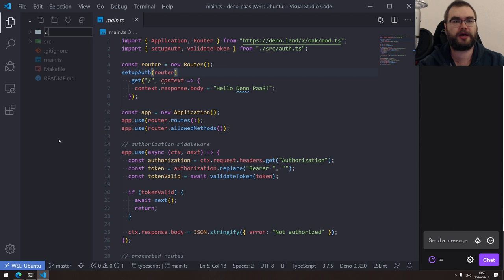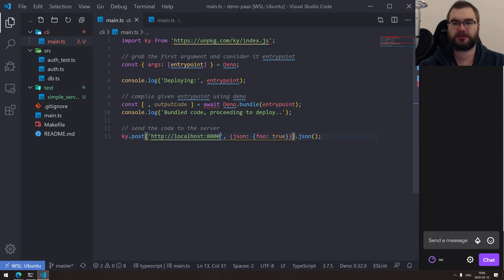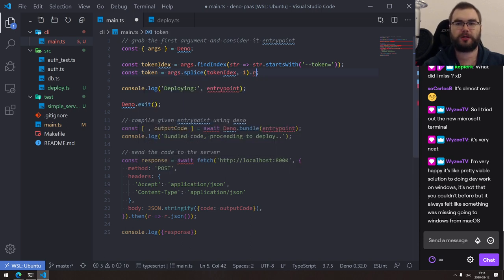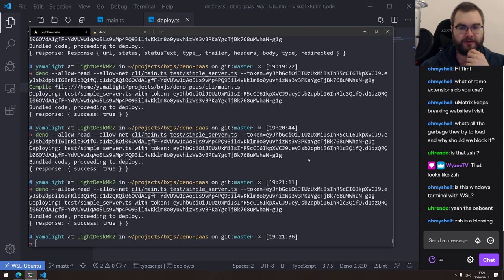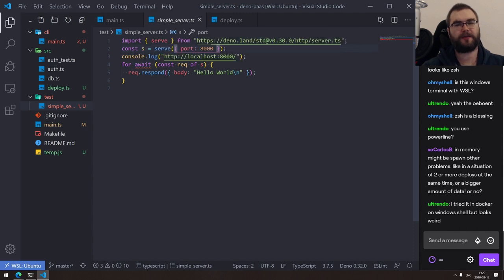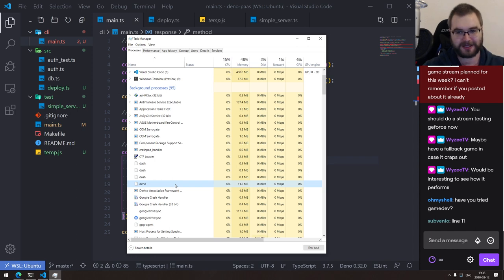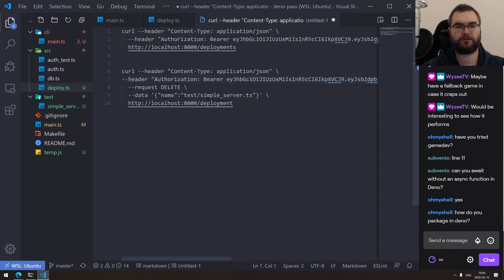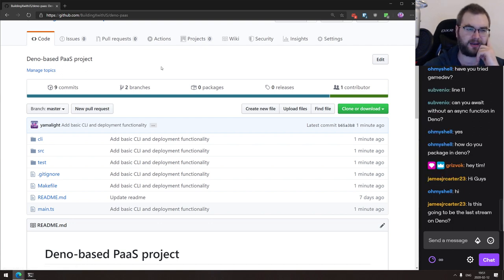BxJS - building CLI and deploying scripts with Deno (Deno PaaS #3)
In this livestream I am trying to figure out how to build a simple CLI and deploy code using Deno.